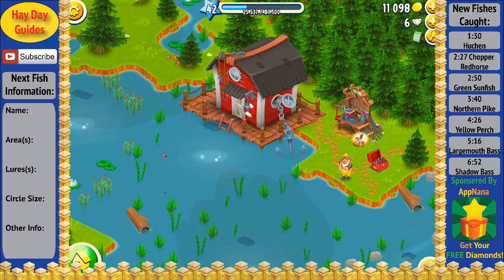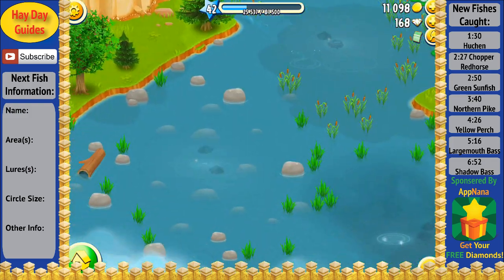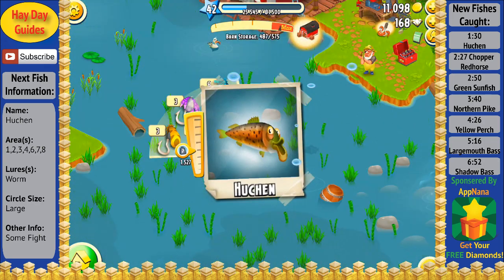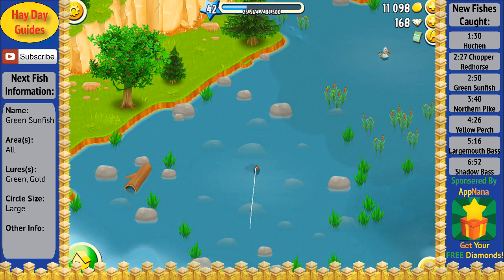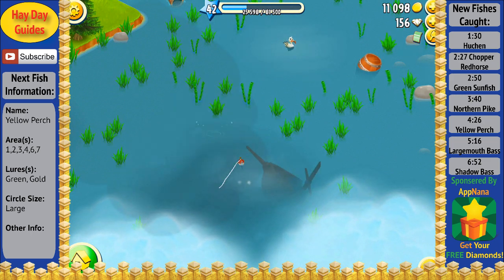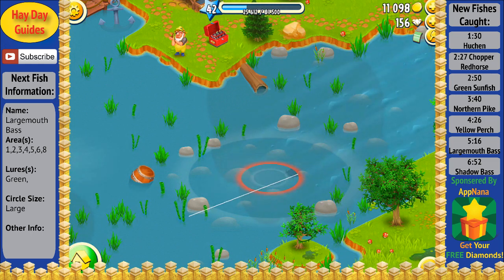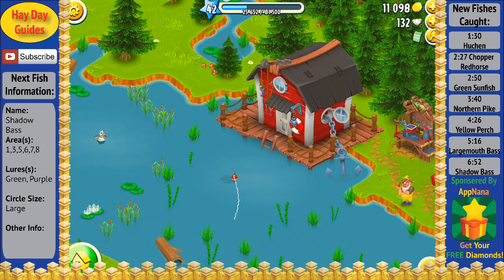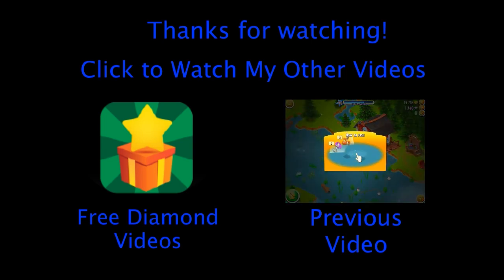Quest for the Golden Trout (and all Other Fish) Part #1 - Let's Play - (Hay Day Guides)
Want FREE Diamonds? Check out this video about AppNana:
Read More

The first video in my new Hay Day Let's Play - Quest for the Golden Trout (and all other fish)  Watch as I take on the task of catching all 30 different fish in the hay day fishing, including the rare Golden Trout Fish!

Check this YouTube playlist for all my greatest Hay Day guides!

Want to checkout my farm or add me as a friend? Add me on Game Center: YoutubeHayDayGuides
(Please do not send me Game Center challenges as they are annoying and will result in me removing you from my friends)

Welcome to HayDayGuides, your #1 channel for everything Hay Day related. I am a huge fan of Hay Day and have many tips and tricks that can help you improve your farm. I have put together many great guides including how to make money quickly, how to upgrade your farm quickly, and many others. All of my guides can be found on my YouTube channel. My channel is 100 dedicated to putting out the highest quality videos that are very helpful and informative. I cover all aspects of Hay Day including, guides, upcoming updates, and any current working glitches, hacks, or cheats.

They are awesome and the reason I continue to make videos. I am always looking to give back to them and I'm sure they enjoy the free diamond giveaways I host.